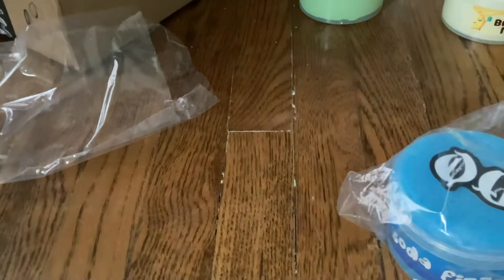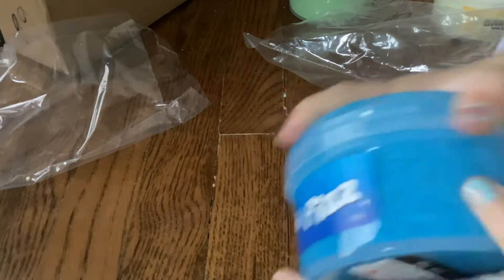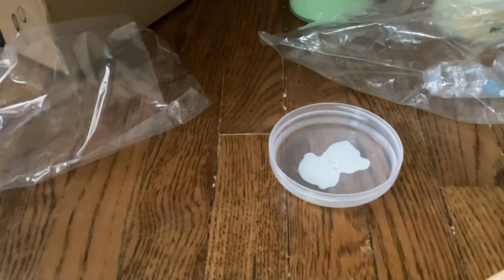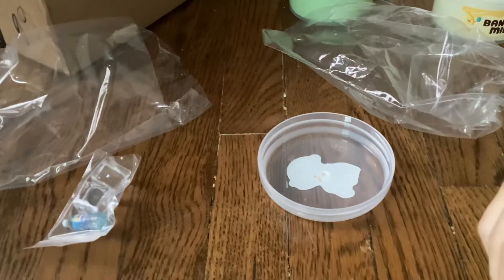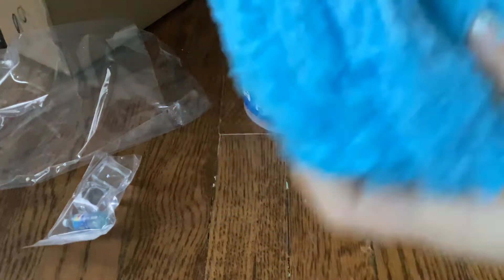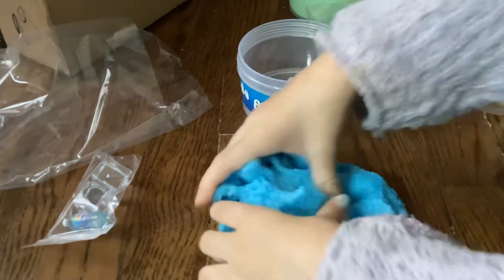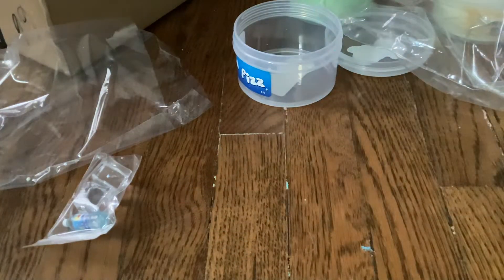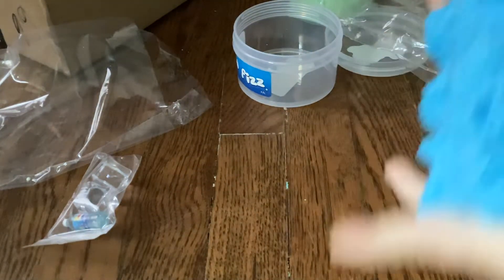Unboxing 4 Og slimes PART 3 soda fizz